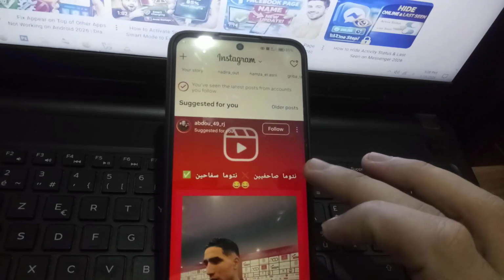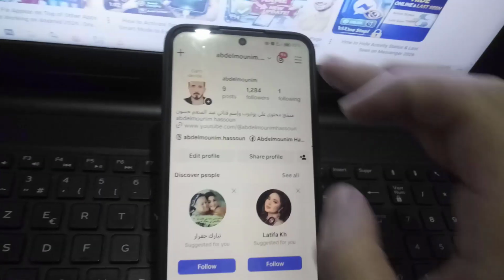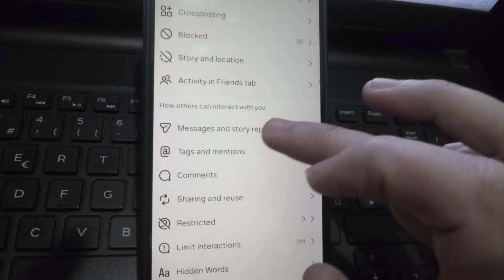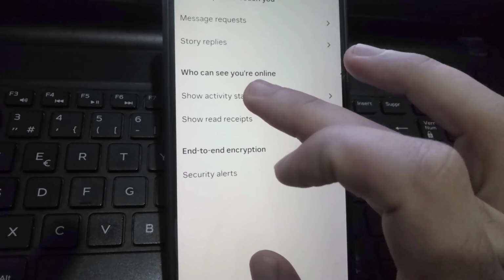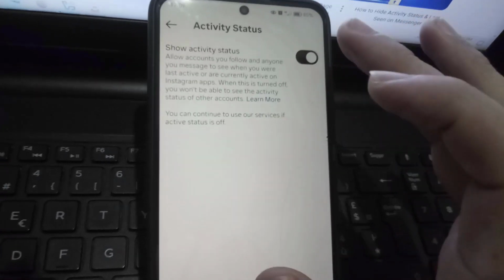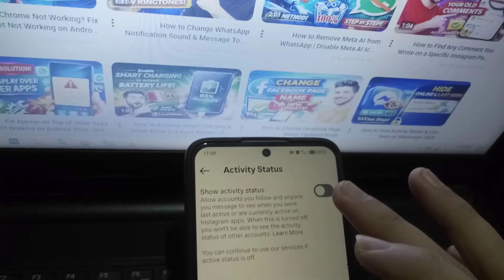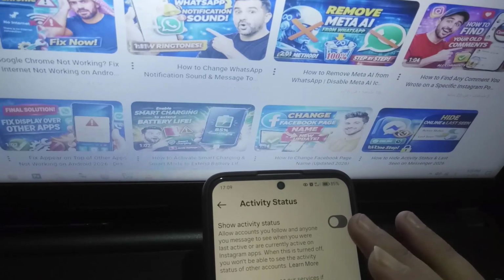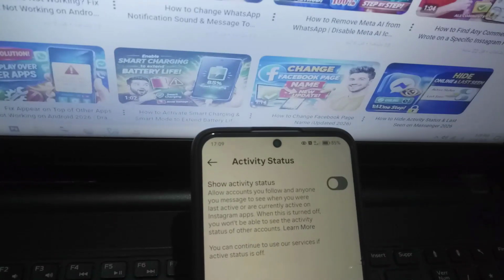How to Hide Your Activity on Instagram | Turn Off Last Seen & Online Status (2026)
In this video, you will learn how to hide your activity status on Instagram, including how to turn off last seen, hide online status, disable active now, and browse Instagram without being seen on both Android and iPhone.
This tutorial shows you step-by-step Instagram privacy settings, last seen off, activity status hidden, and how to appear offline on Instagram without deleting your account.

If you want more privacy on Instagram, stop people from knowing when you're online, and hide your last active time — this video is for you!

📌 Topics covered in this tutorial:
hide Instagram activity, turn off Instagram last seen, hide online status Instagram, Instagram active now off, Instagram privacy settings, how to appear offline on Instagram, Instagram seen disabled, hide last active time, Instagram status off, no one can see I'm online, Instagram invisible mode

💡 Works on Android & iOS, latest Instagram update 2026.